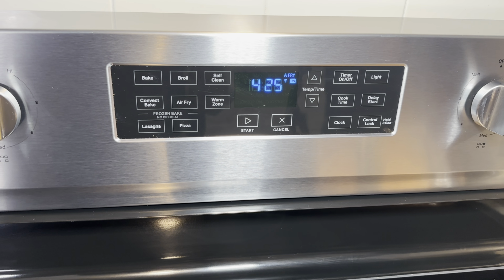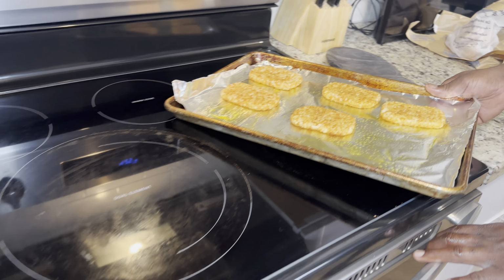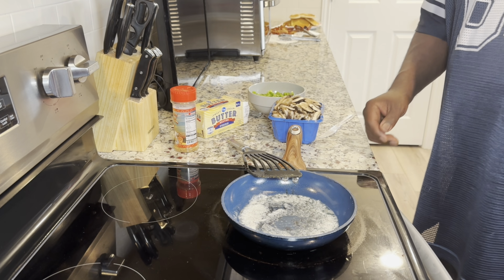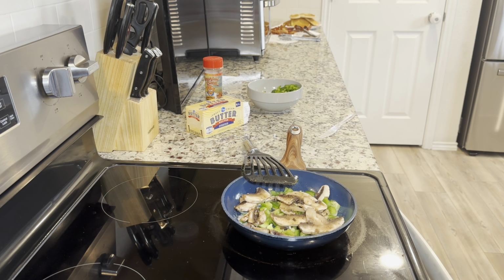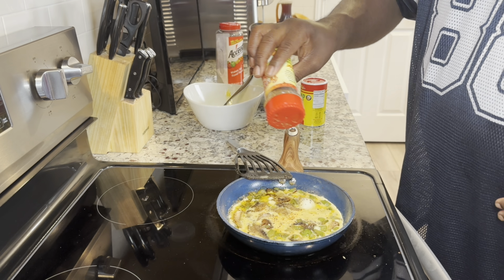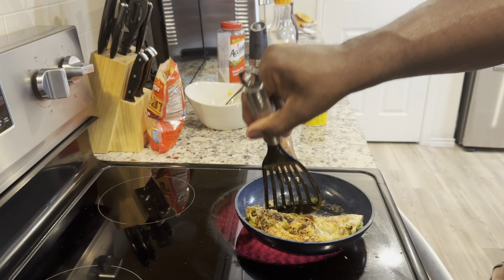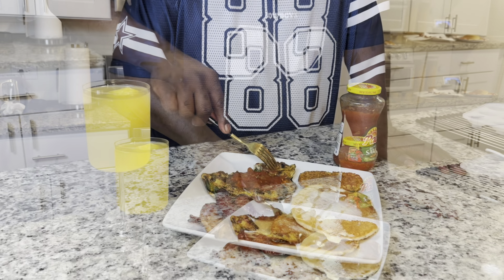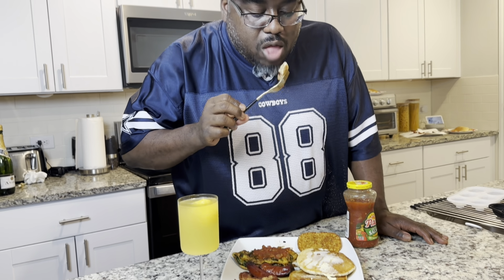Cooking with the Hailey’s| Come have breakfast with us❤️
Beats by: “Beats Provider” here on YouTube

Beat titled: “Lethal”    (My personal favorite🥰)